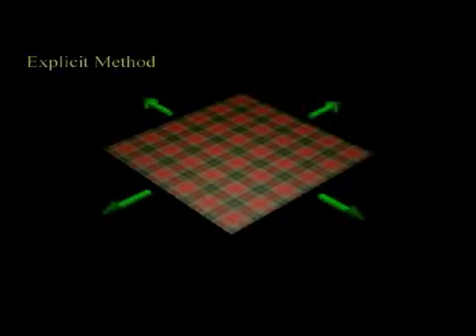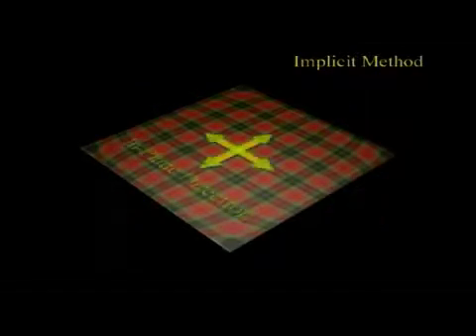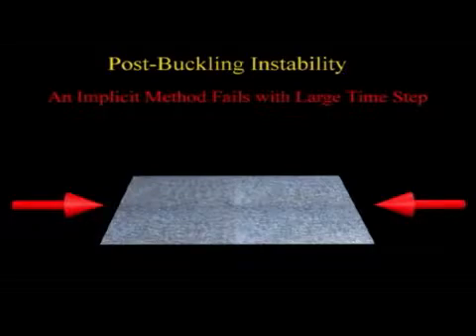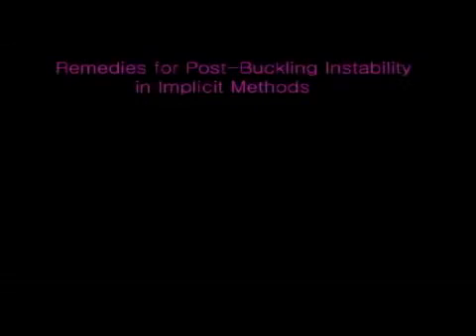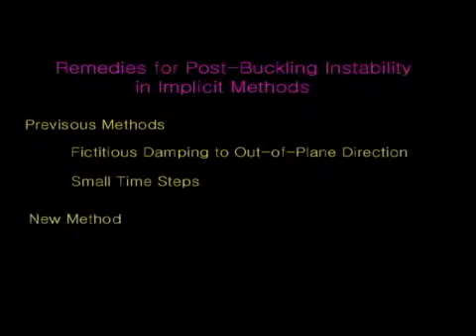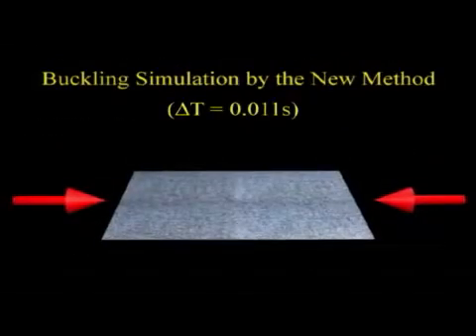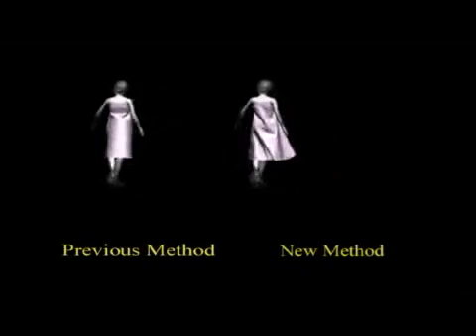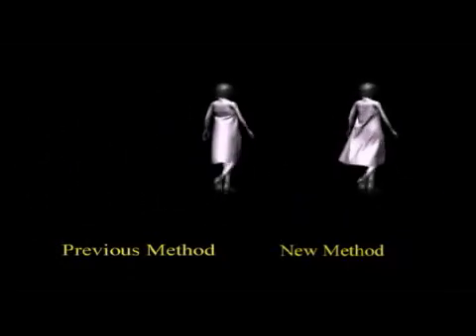Stable but Responsive Cloth (2002) - Advanced cloth CGI simulation